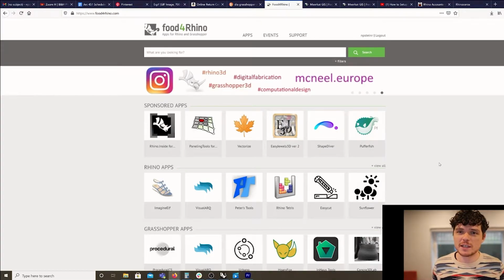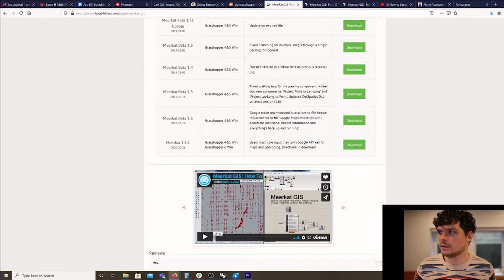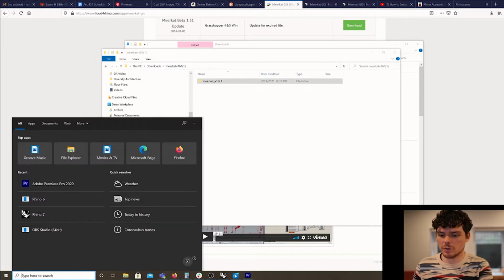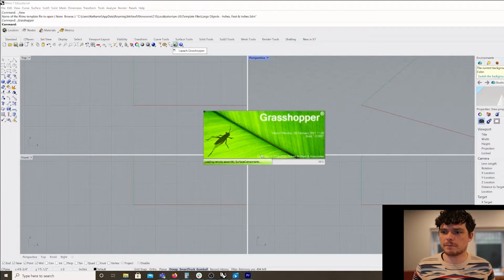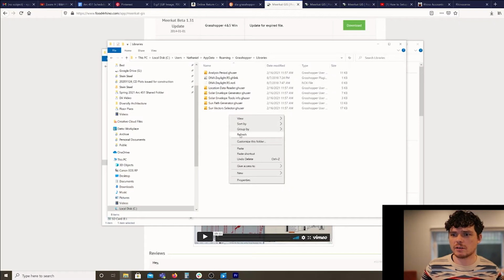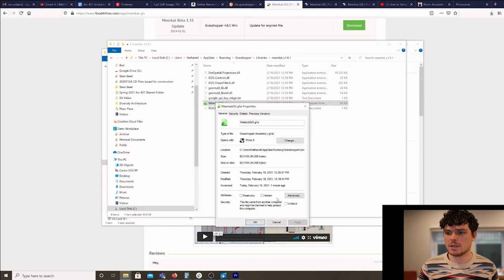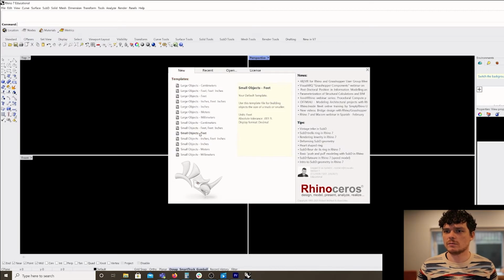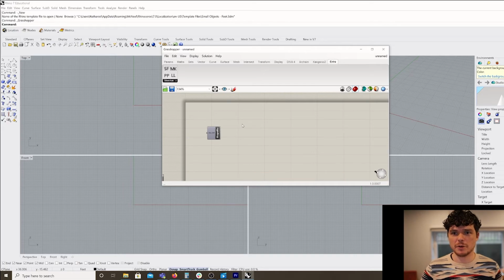The easiest way to install Add-Ons for Grasshopper + Rhino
How to Add Add Ons.